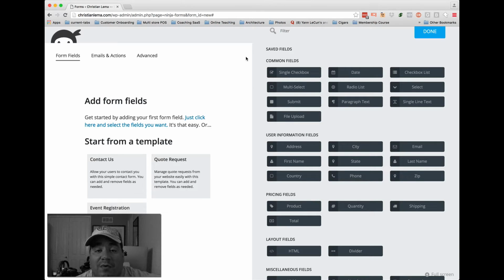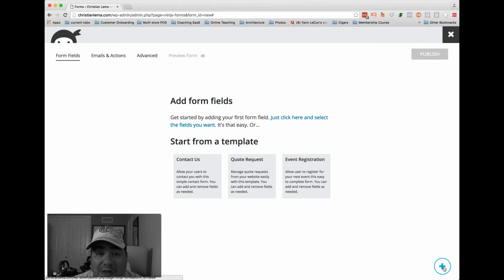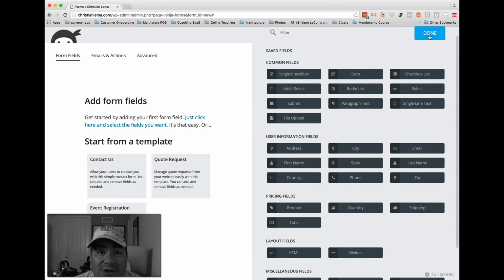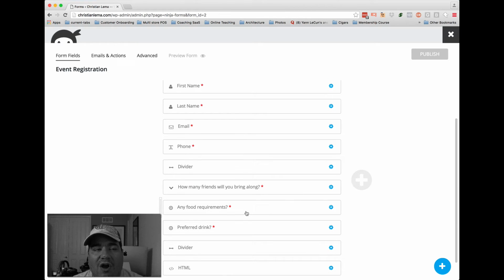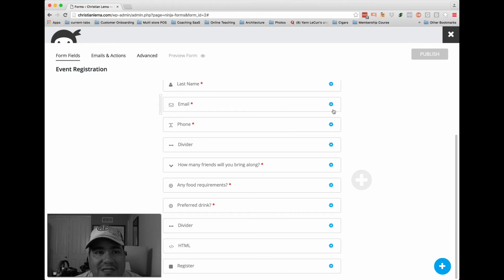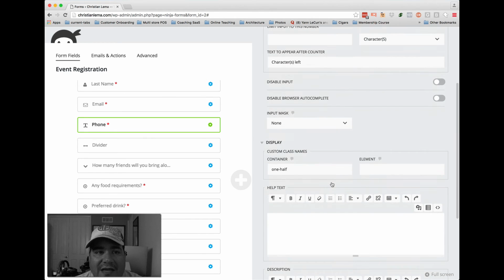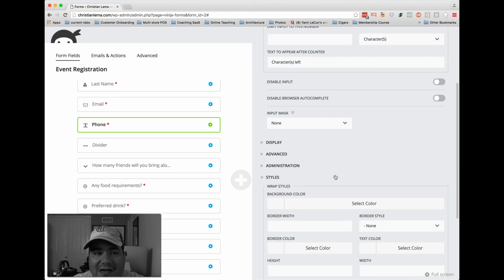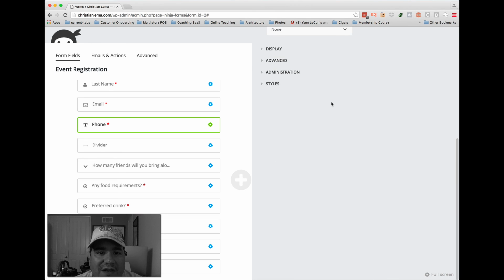Ninja Forms 3 - A Beautiful Interface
The new Ninja Forms (3.0) for WordPress is fantastic. And they’ve paid particular attention to the interface.